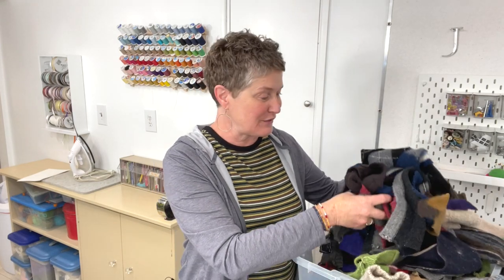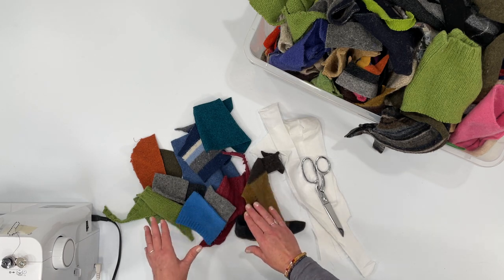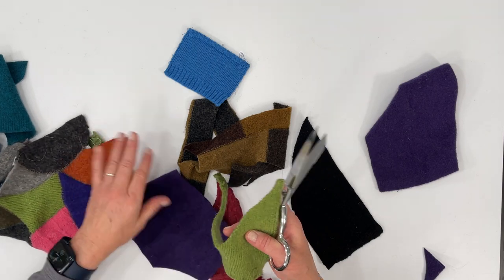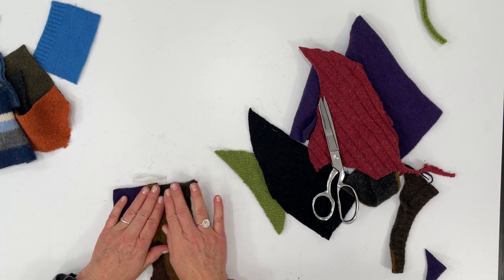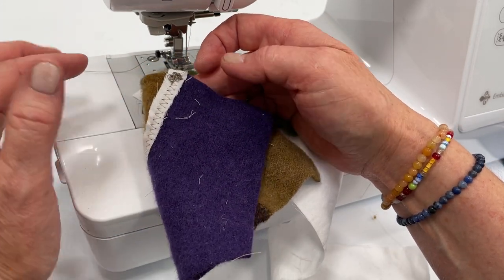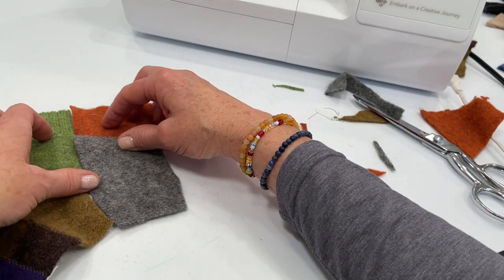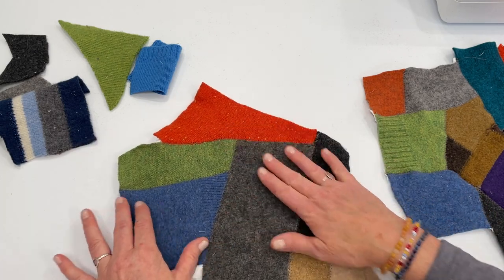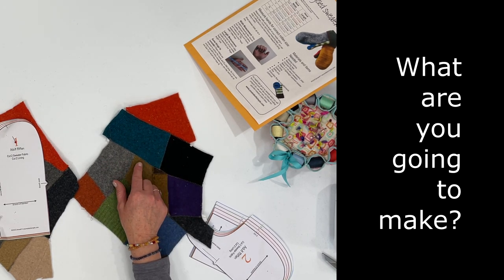How To Do Crazy Scrap Quilting USING YOUR Upcycled Sweater Scraps | Simple Sewing Tutorial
Crazy scrap quilting is usually done with cotton fabric, but in this tutorial, I’m going to show you how to use your upcycled sweater scraps to make colorful patchwork fabric pieces.

This is a great way to use up those felted wool sweater scraps that you’ve been saving! Oh, there are so many fun things you can make with this unique, whimsy sweater fabric.
• Mittens
• Purses/bags
• Christmas stockings
• Pillows
• Quilts

This technique is easy to do and whatever you make with this fabric will be a one-of-a-kind gem.

If you are new to sweater upcycling, be sure to check out my tutorial

ROTARY CUTTER- Amazon (paid link)

GLUE GUN - Amazon (paid link)

SEAM RIPPER - Amazon (paid link)